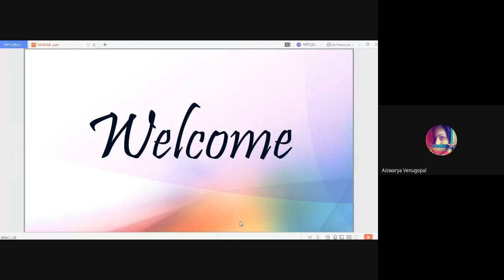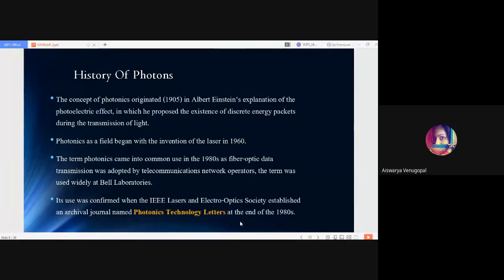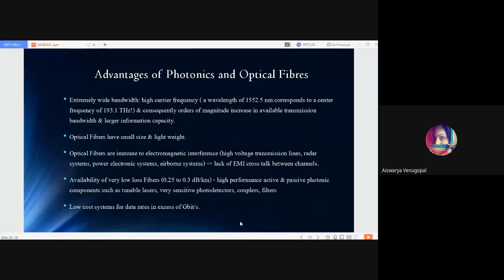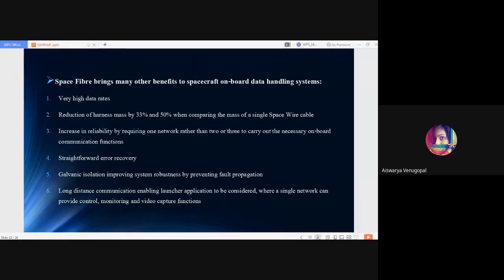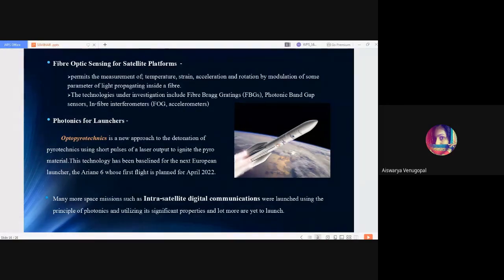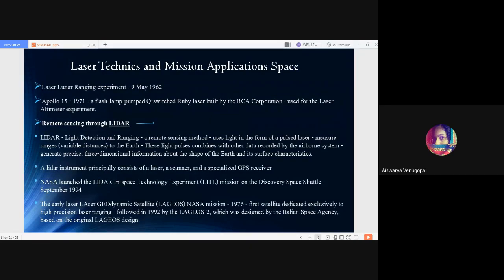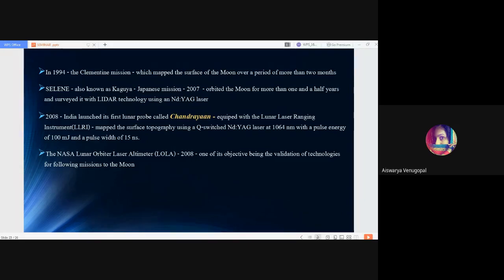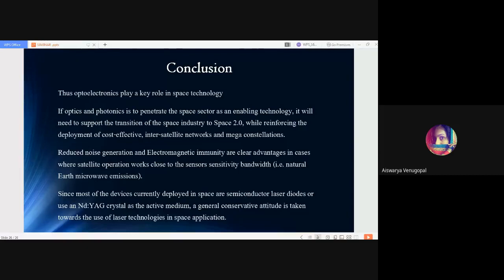Optoelectronics in Space Technology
Seminar on Optoelectronics in Space Technology by Aishwarya Venugopal, S6 Electronics.